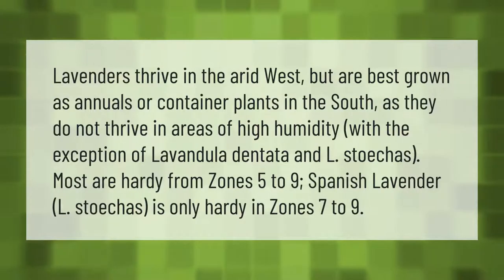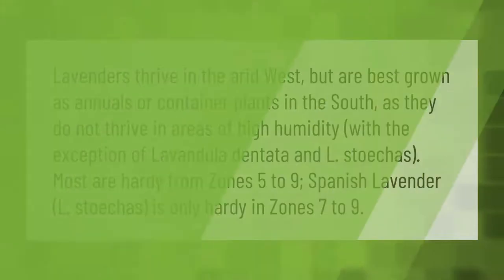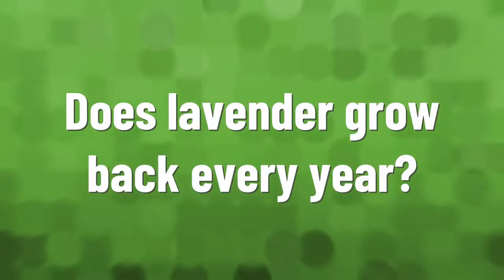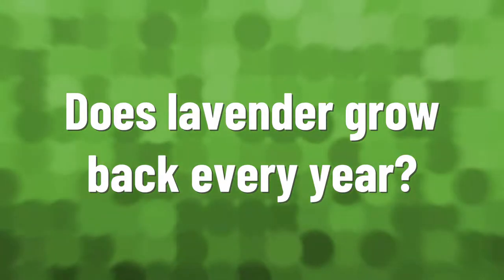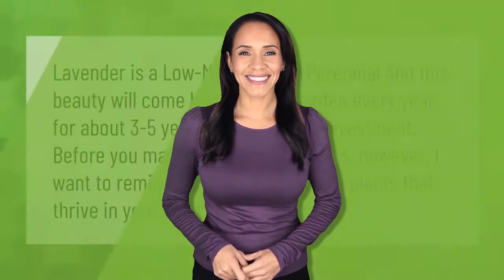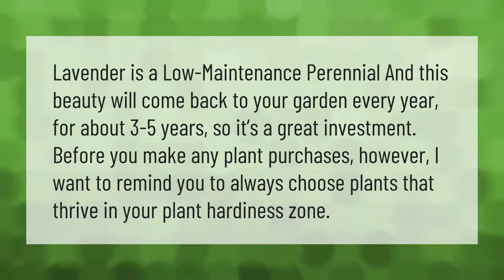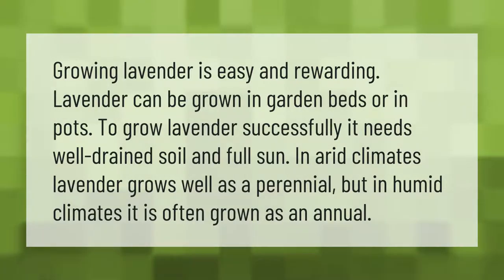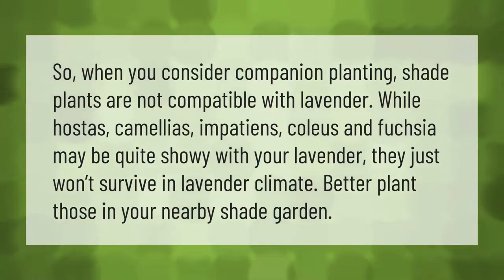Where does lavender grow best?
00:00 - Where does lavender grow best?
00:42 - Does lavender grow back every year?
01:11 - Is Lavender an easy plant to grow?
01:41 - Which lavender is easiest to grow?
02:10 - What can you not plant with lavender?

Laura S. Harris (2021, July 11.) Where does lavender grow best?
    AskAbout.video/articles/Where-does-lavender-grow-best-258038